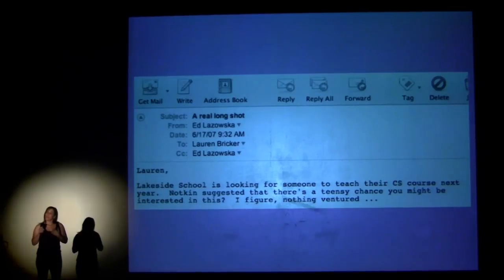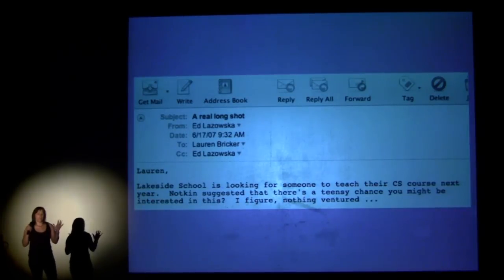Geek Generation - Lauren Bricker